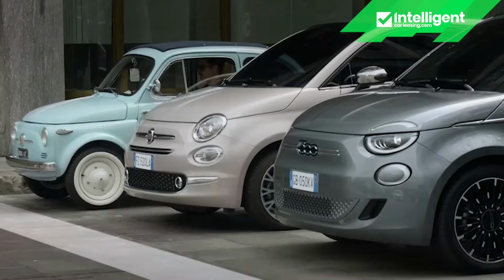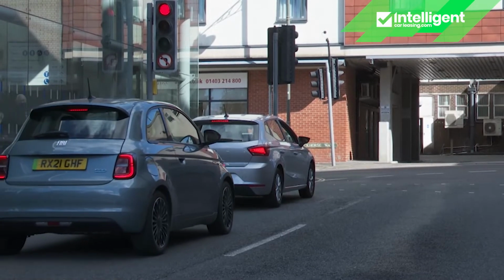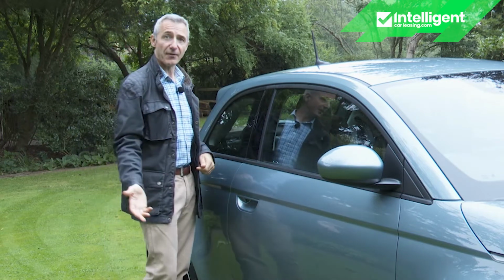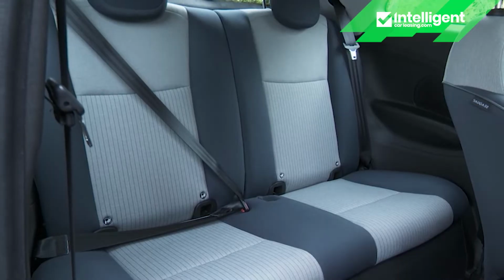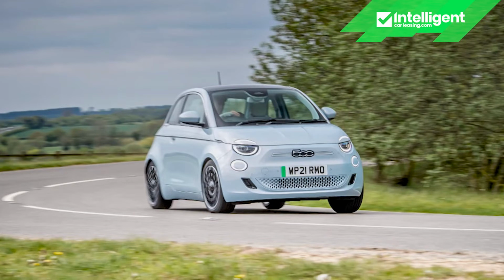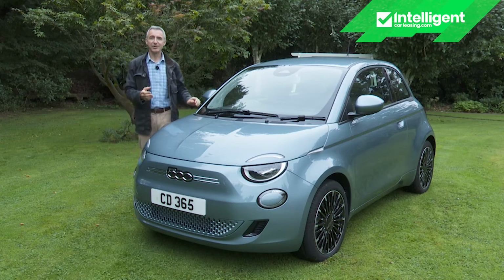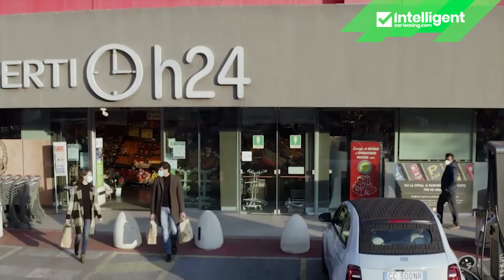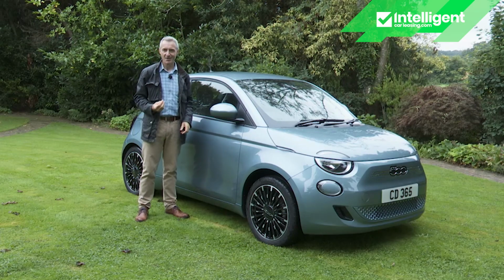Fiat 500 Electric - The style icon gets a power-up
At last, an all-new third-generation Fiat 500. And contrary to appearances, everything is different. This is the very first all-electric car from Fiat and sold alongside the existing petrol hybrid model. Best of all, unlike some stylised direct EV segment rivals, the new 500 offers a proper driving range of nearly 200 miles.

Looking to lease the Fiat 500 Check out our Fiat 500 lease deals